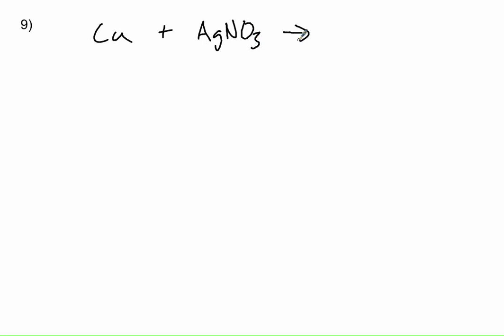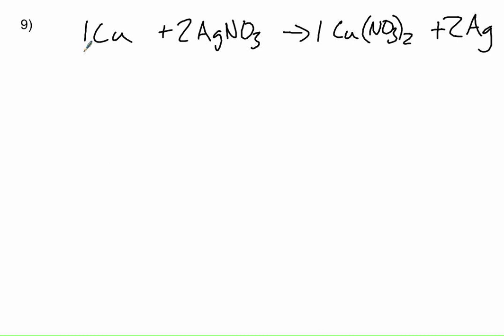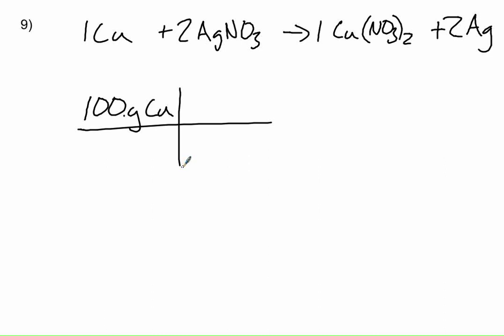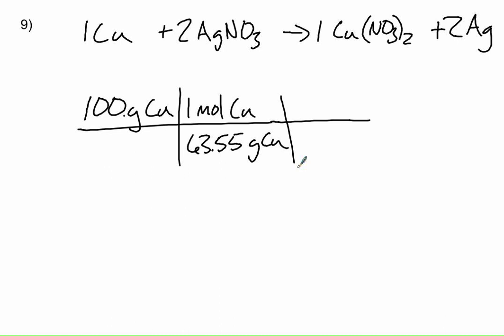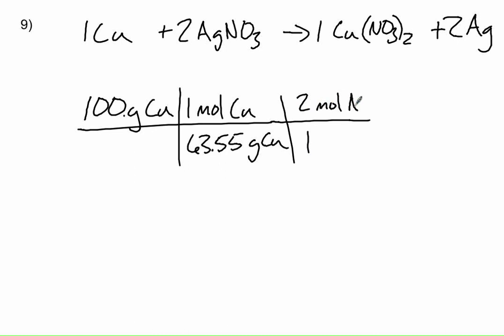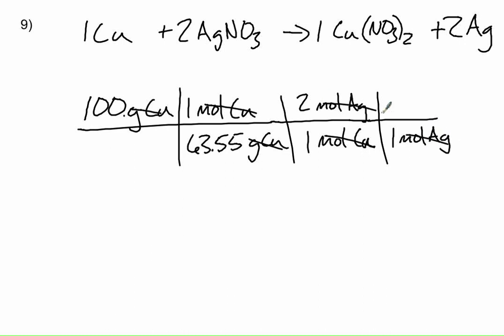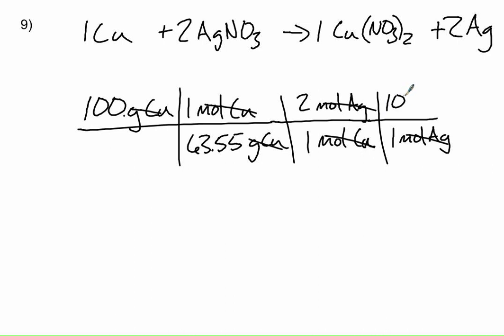9 2 WS ex 9